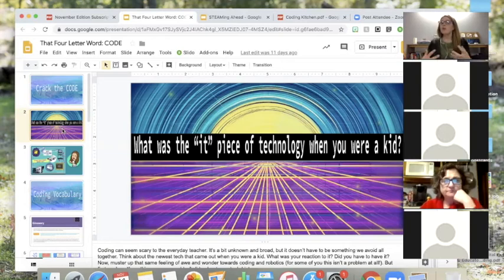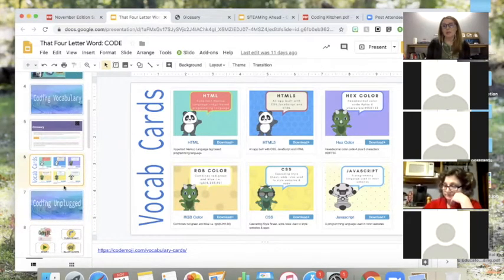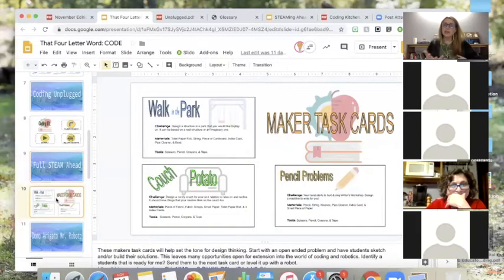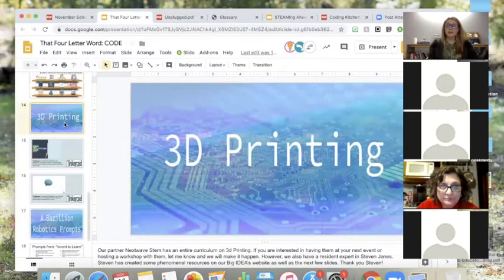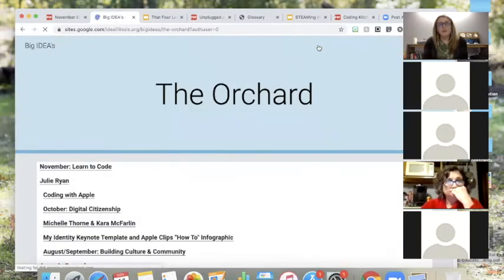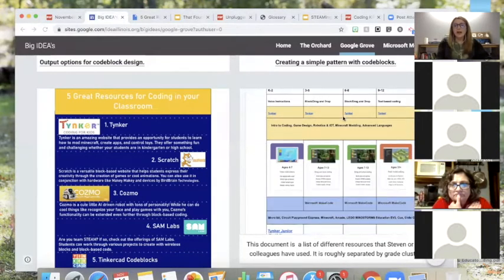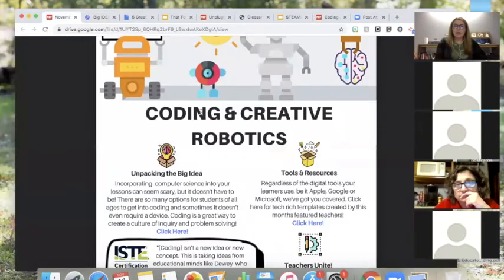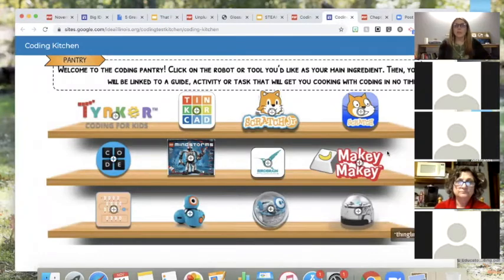November Resource Unboxing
Here is this months resources unboxing from IDEA Illinois all about coding in the classroom!